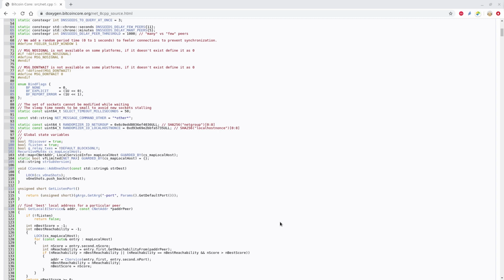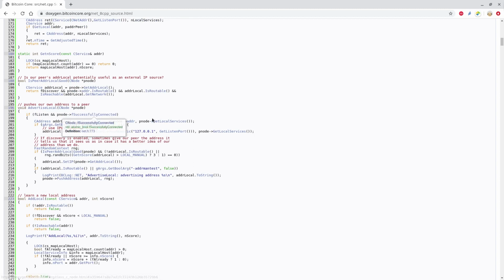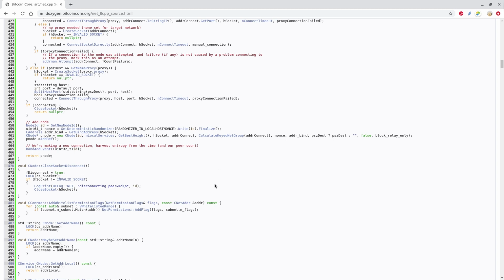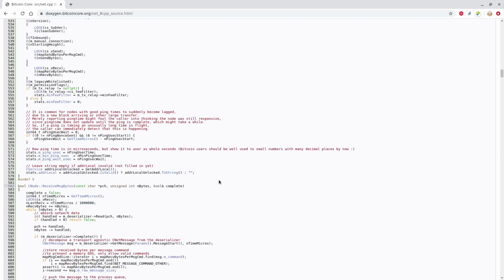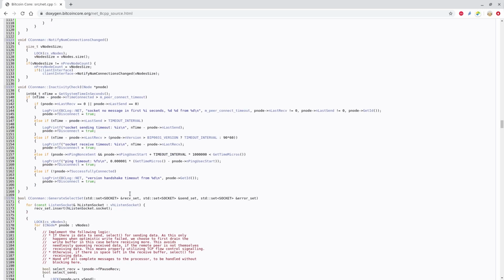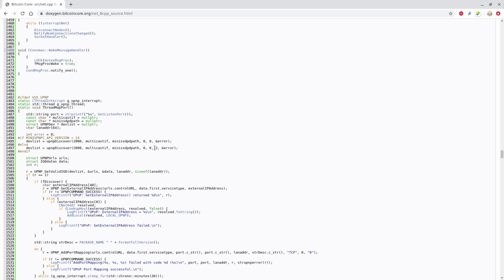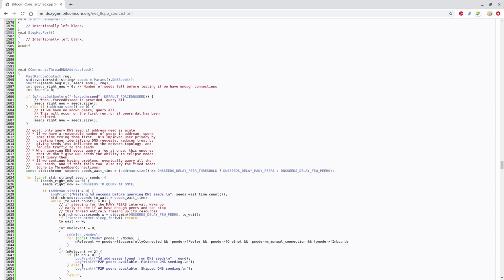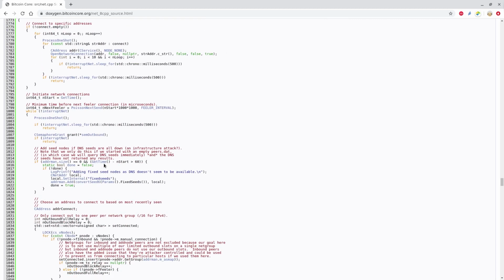This Is Bitcoin 2020/07/03 e002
We discuss the NET.cpp for finding other nodes and what it takes for your coin to be its own coin and only find its peers and not bitcoins or other coins peers.